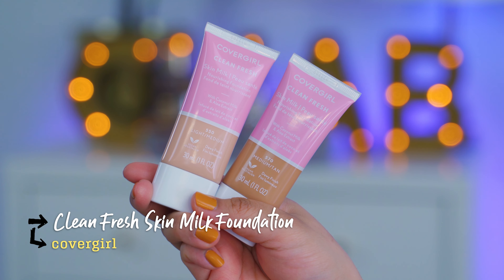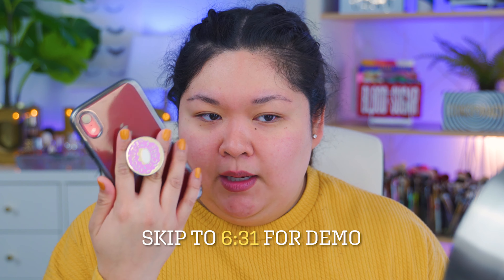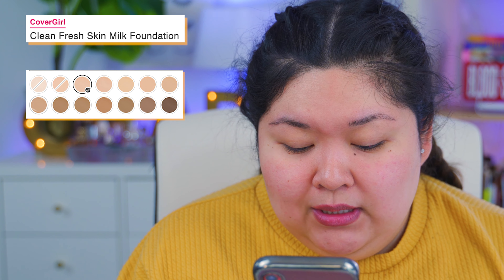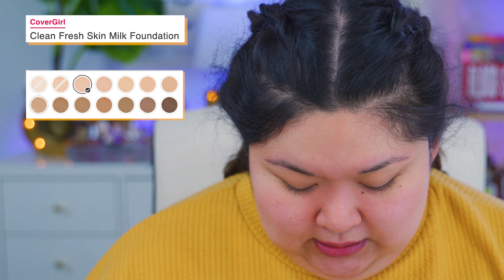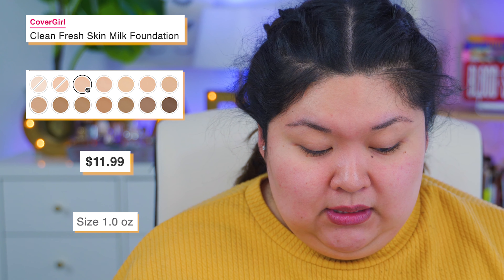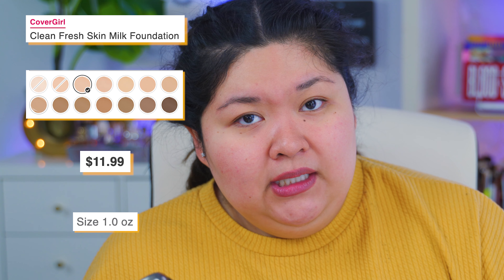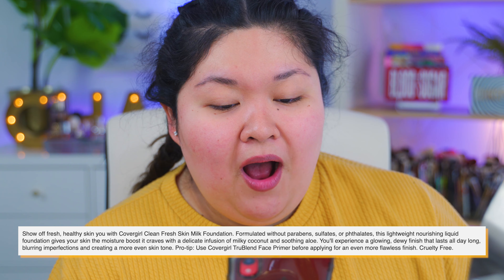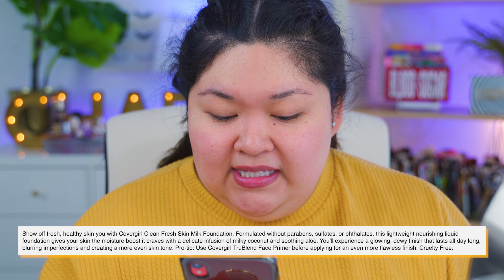Reviewing the new CoverGirl Clean Fresh Skin Milk Foundation || Just Chab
Products Mentioned and Used
CoverGirl Clean Fresh Skin Milk Foundation

I do not make any commission for any of the links provided. In the future this disclaimer will change and will be clearly noted for my audience. Thank you for your support!